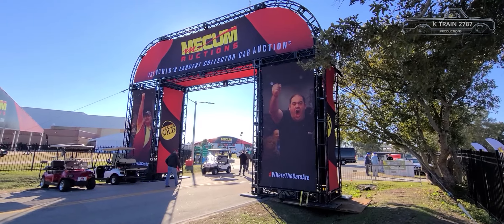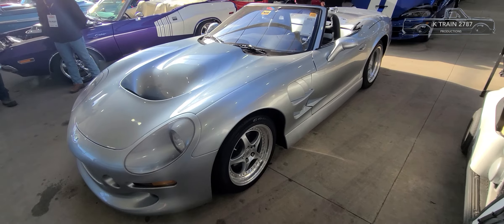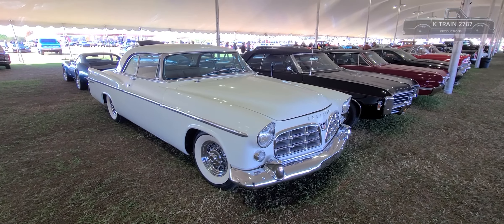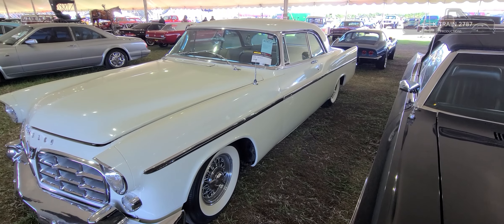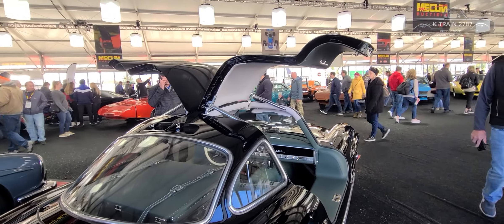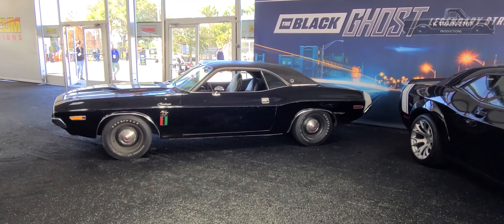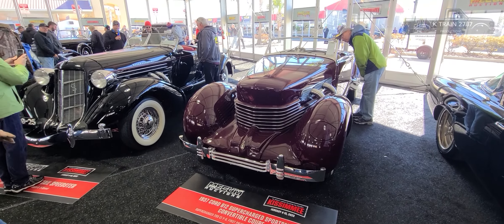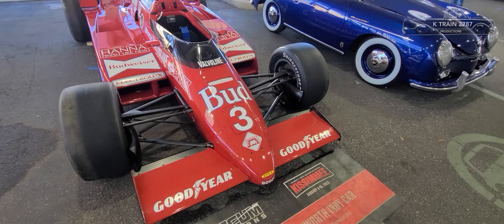2023 MECUM Kissimmee Auction (2nd Saturday)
2023 MECUM collector car auction in Kissimmee, Florida.